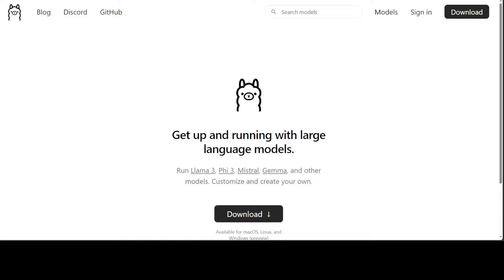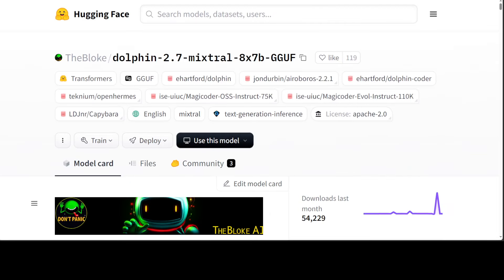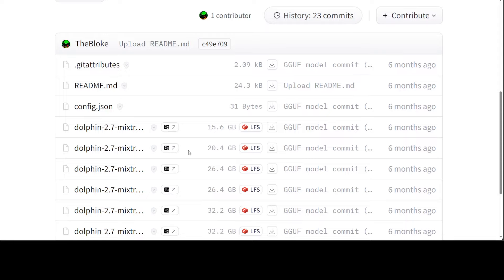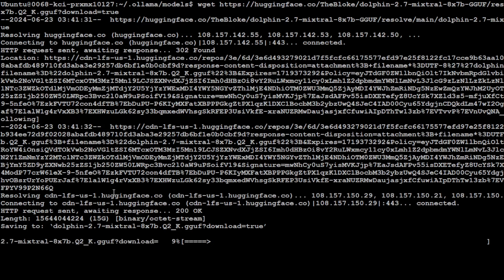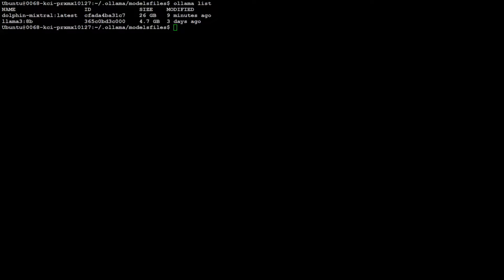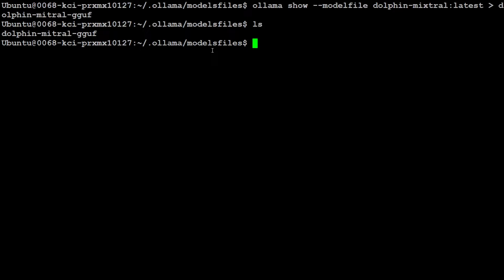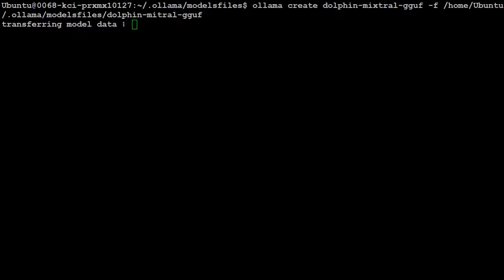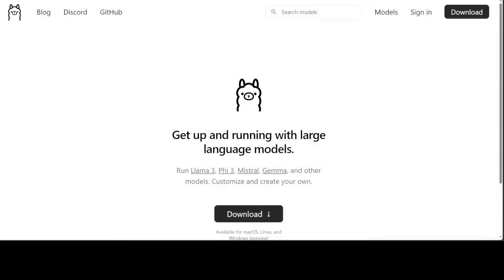How to Run Any GGUF AI Model with Ollama Locally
This video is a step-by-step tutorial to install and run any LLM in GGUF format with Ollama locally.